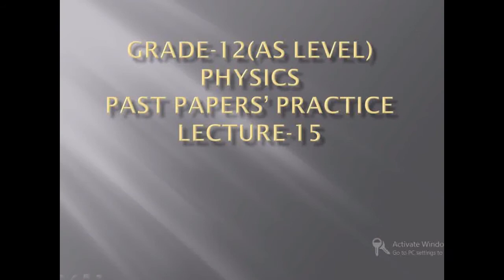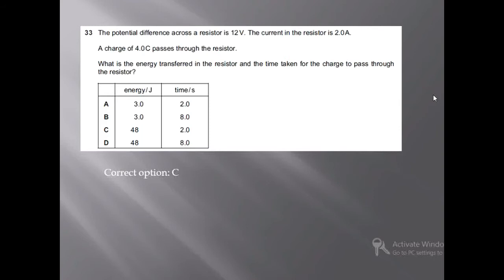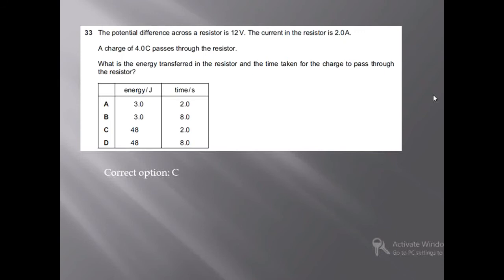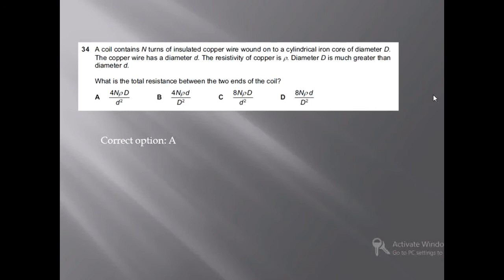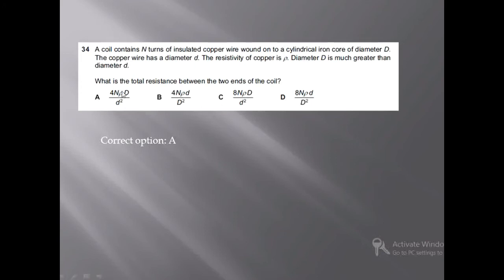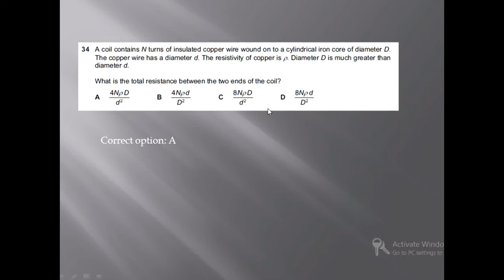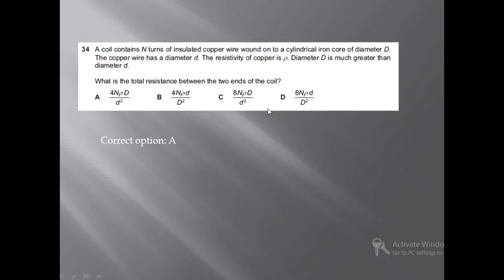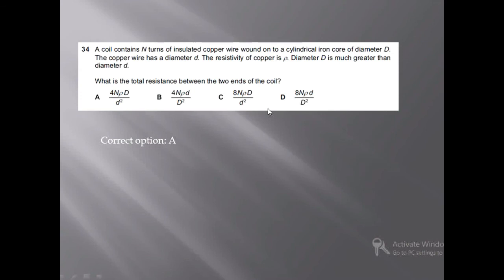Grade-12 (A Level) Physics Lecture 15